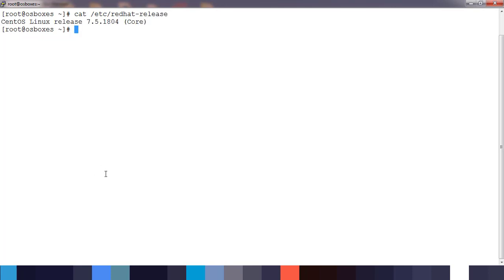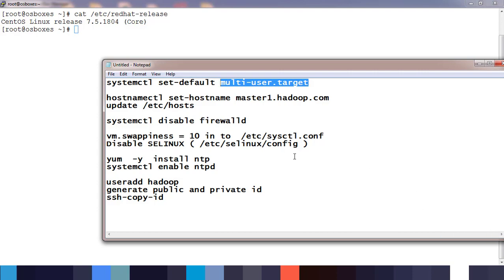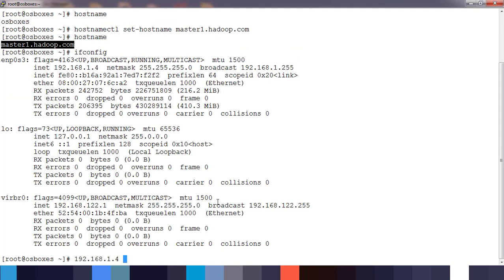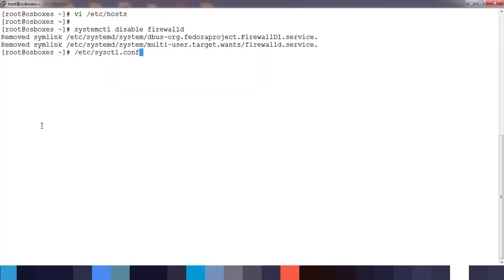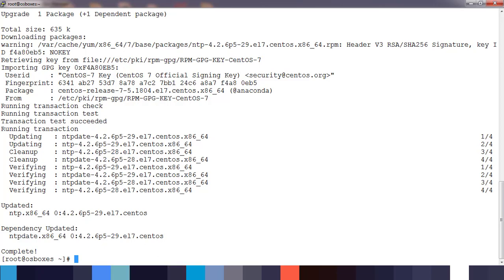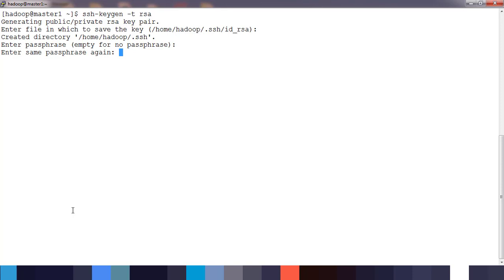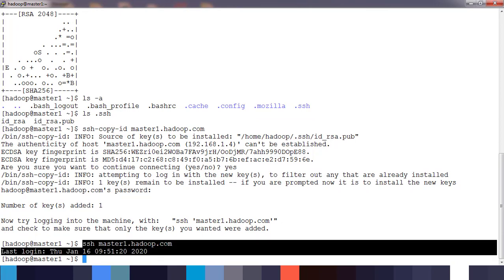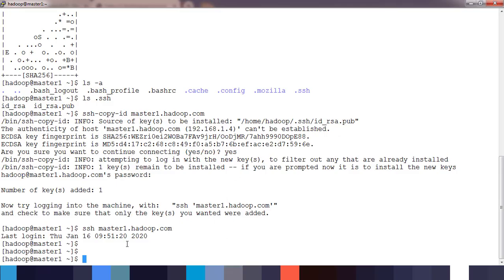001 Apache Hadoop Installation on CentOS7 - Configuring Prerequisites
This video will explain how to install Apache Hadoop in CentOS .